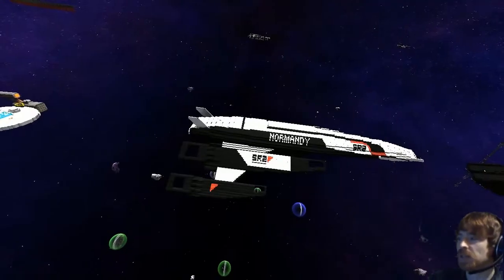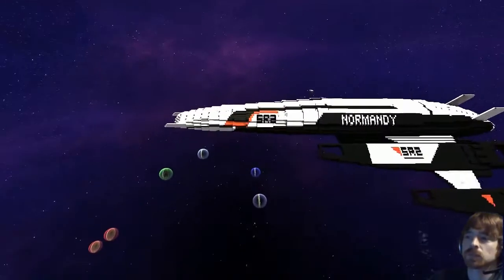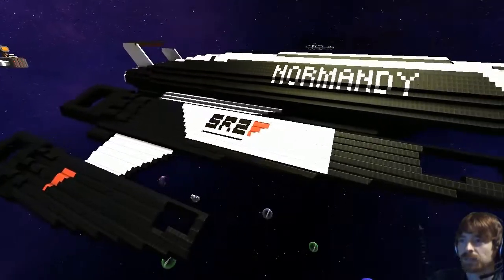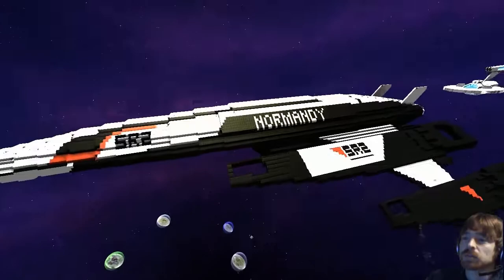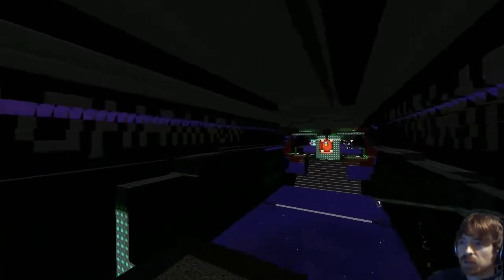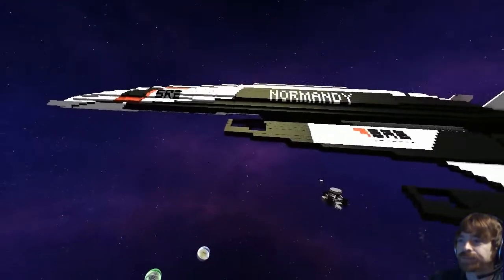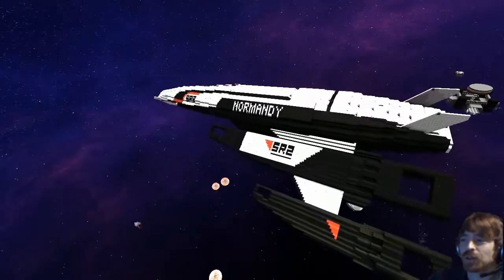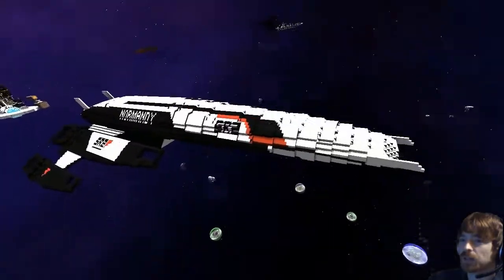Starmade Ep897: Normandy by psp112 [Lineup Marathon]